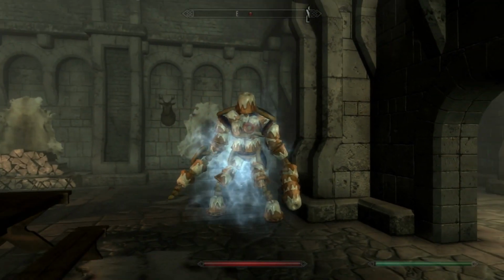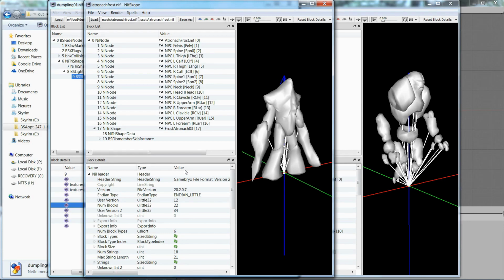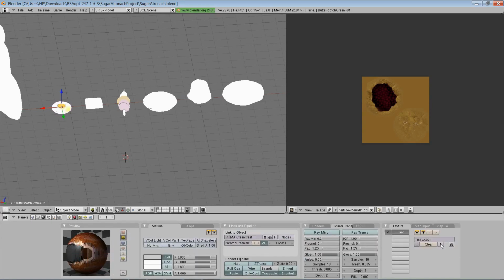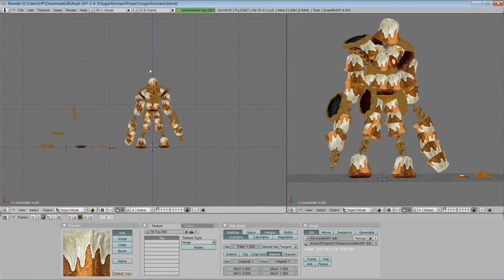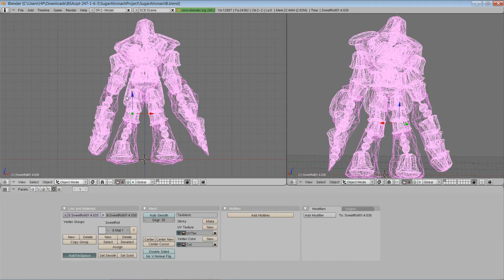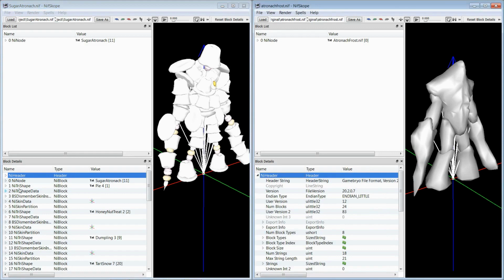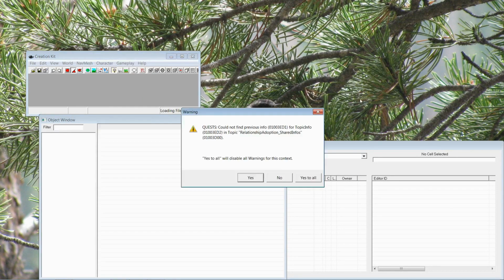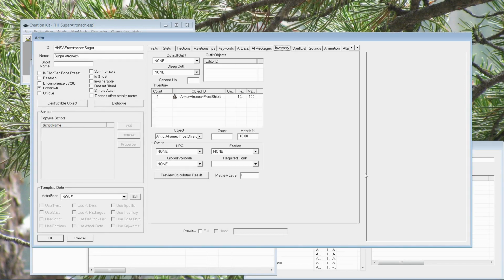Skyrim Sugar Atronach Mod Tutorial - Part One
How to make a creature or armor piece out of existing assets using free tools.

Skyrim Creation Kit